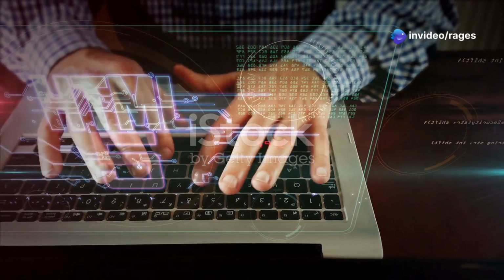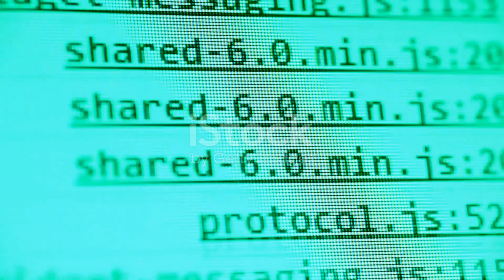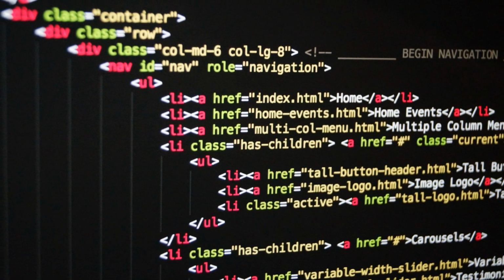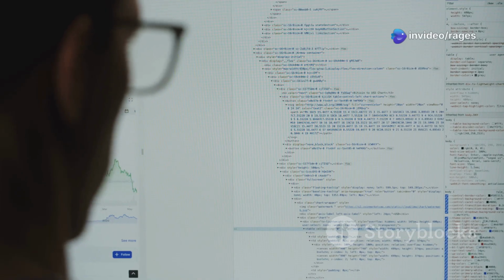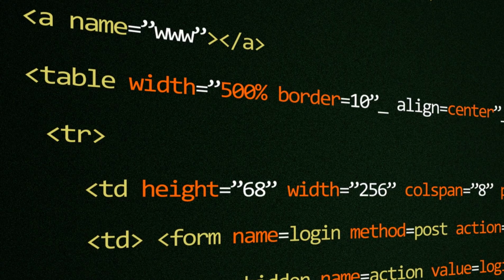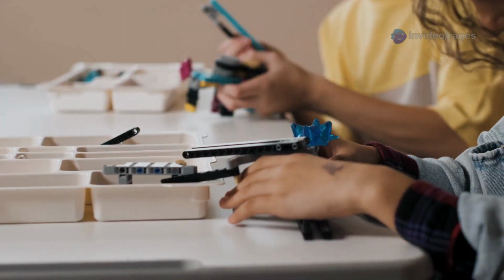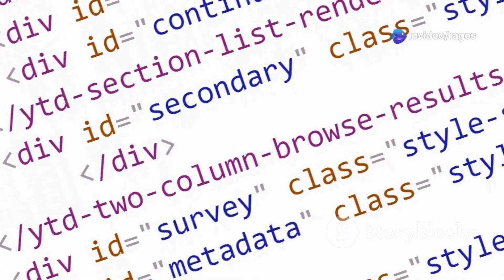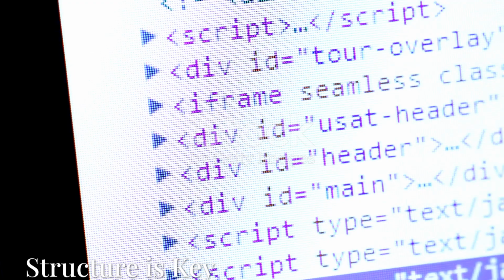HTML Basics: Essential Tags and Lessons 📚💻✨🔖📝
Published today recently on May 14 2025.

Introduction:
Learn HTML Basics: Essential Tags and Lessons 💻📚 Start your coding journey with clarity and fun! ✨🚀

Climax:
Master essential HTML tags and boost your skills 💪🔥 See how these lessons transform your coding!

Ending:
Wrap up your HTML journey with confidence 🎉✅ Apply these tags and lessons in real projects!

Scope:
Covers all crucial HTML tags and beginner-friendly lessons 📖🌐 Perfect for newbie coders everywhere.

Limitations:
Focuses on basics only ⚠️ Advanced topics like CSS/JS not covered here yet.

Captions:
Clear captions explain each tag’s purpose 📝👀 Making learning easy and effective.

Strategies:
Step-by-step learning with practical examples 🔄🛠️ Practice, repeat, and code like a pro!

Trending Goals:
Stay updated with web dev basics trending in 2025 🚀📈 Get ahead in the digital world.

Consistent Advantages:
Simple, clear lessons 🧠📚 Fast skill-building for beginners with real-world usage.

Inconsistent Disadvantages:
Limited advanced content 🚧 For complex projects, explore beyond these lessons.

Key Tools to Learn:
HTML editors, browsers, and validators 🛠️💻 Essential tools for perfect coding.

Social Media Campaign:
Join our campaign 💬📢 Share your progress and get featured in our coding community!

Why This Matter Exists:
HTML is the web’s foundation 🌐🔥 This video builds your essential knowledge base.

Hypothetical & Experimental Values:
Learn best practices and common mistakes 🚫✔️ Experiment with tags to see what works.

Consistency of Testament:
We shot this to simplify HTML for beginners 🎥📘 Teaching with passion and clarity.

Legacy of This Video:
A go-to resource for new coders worldwide 🌍📖 Inspiring future web developers daily.

Quotes in This Video:
“Code is poetry in motion” ✍️💻 “Start simple, build powerful” 🚀🔥